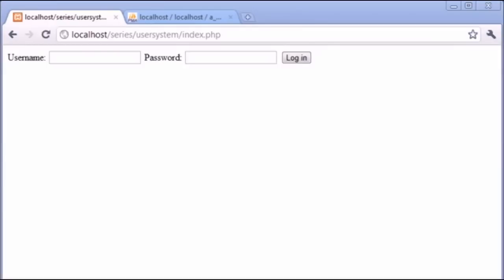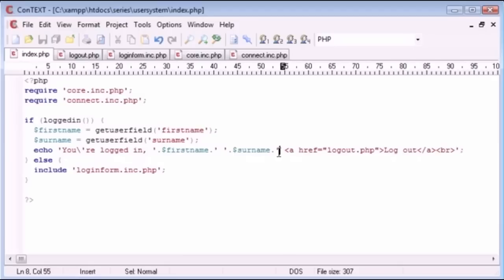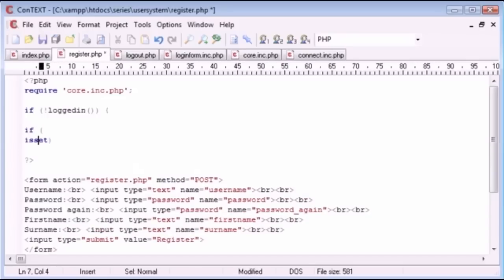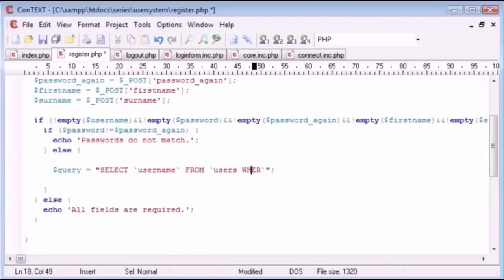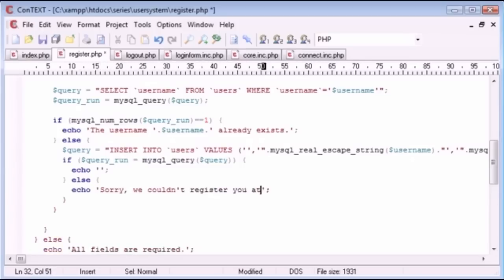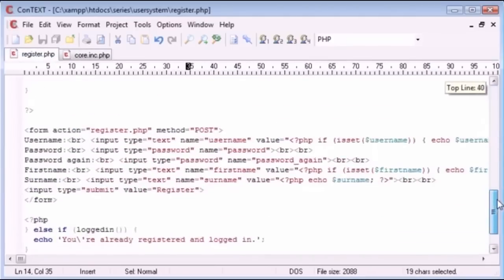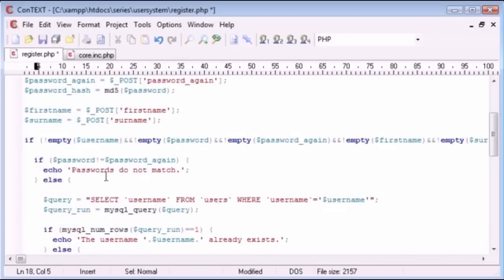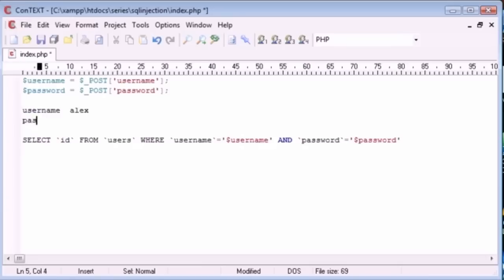PHP TUTORIAL PART15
Beginner PHP Tutorial - 142 - Getting User Data Part 2
Beginner PHP Tutorial - 143 - Protecting the User Against SQL Injection